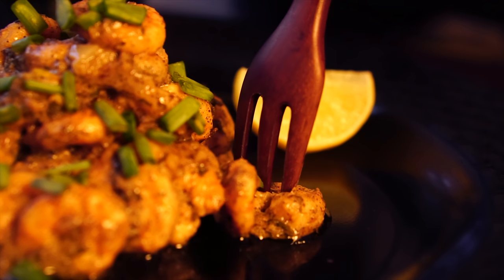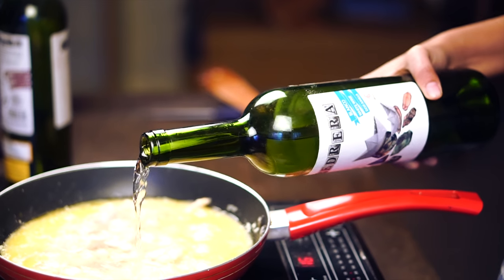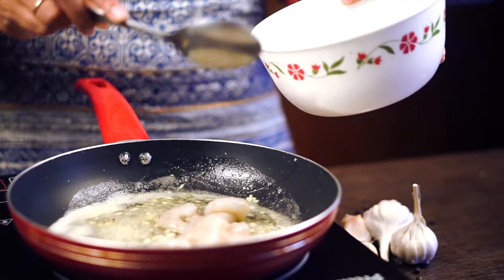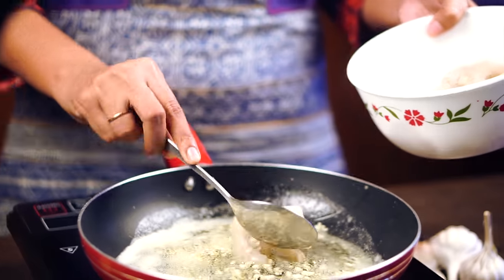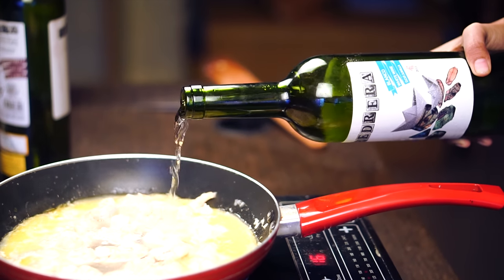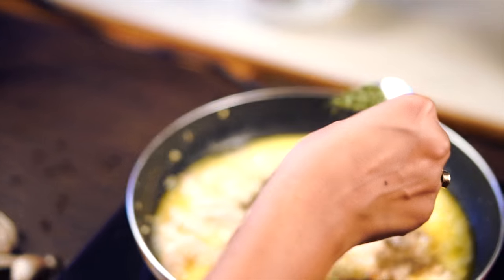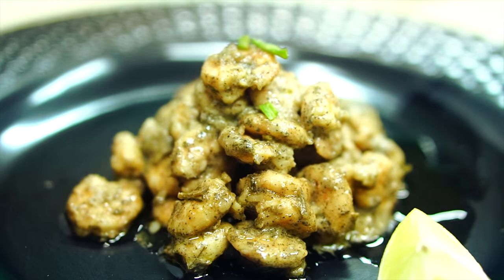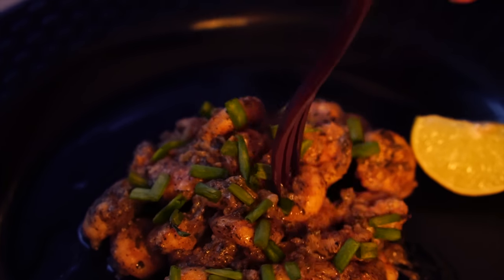Continental || Main Course : Shrimp Scampi In White Wine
Shrimp scampi in white wine is an incredibly simple, yet elegant dish. An extremely easy dish, made with garlic, white wine and butter sauce that goes well with pasta or with crusty bread. This recipe is perfect for any dinner party.